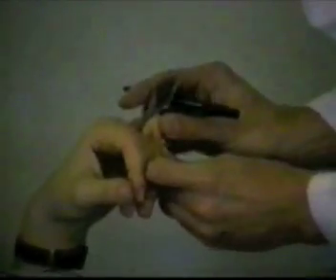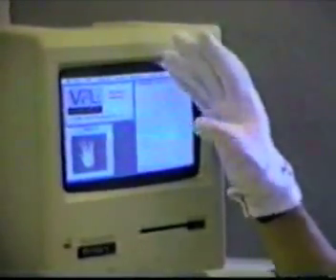DataGlove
Promotional video of early (1987) DataGlove prototypes and visual programming language at VPL Research.